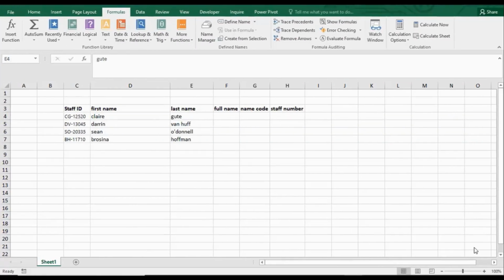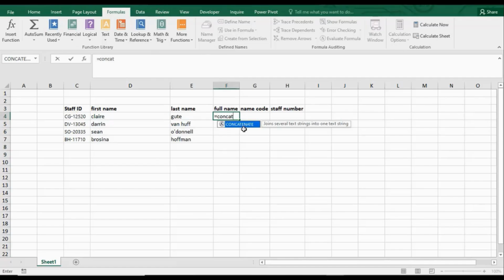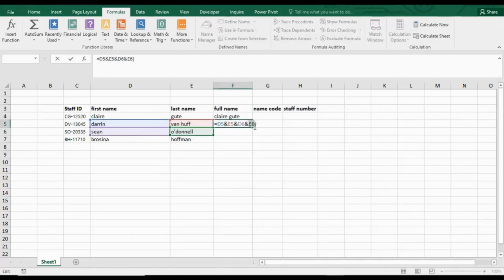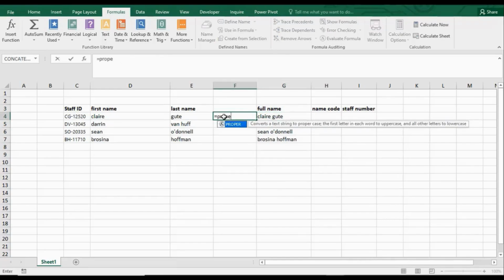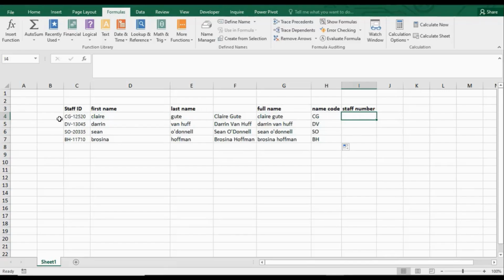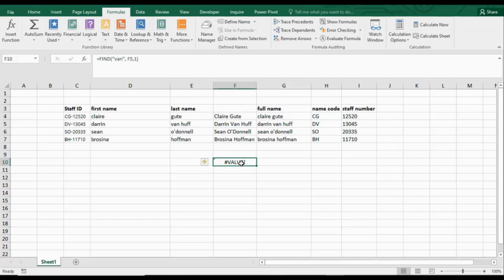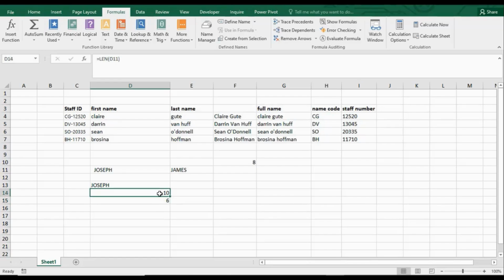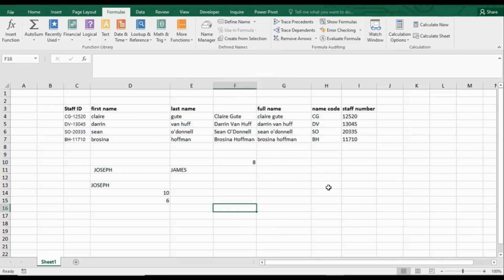Excel Text Functions - CONCAT, UPPER, LEN, FIND SEARCH & More!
In this video, we cover a wide range of essential Text functions, including CONCAT, UPPER, LOWER, PROPER, RIGHT, LEFT, LEN, FIND, SEARCH, and TRIM. Learn how to manipulate, clean, and extract text data efficiently. Whether you're cleaning messy data or extracting text, this video has you covered.